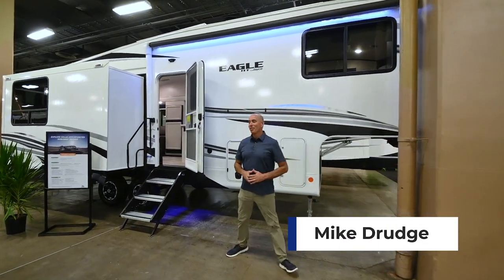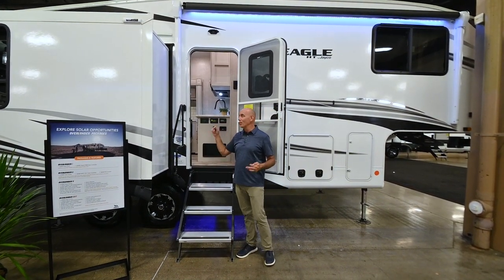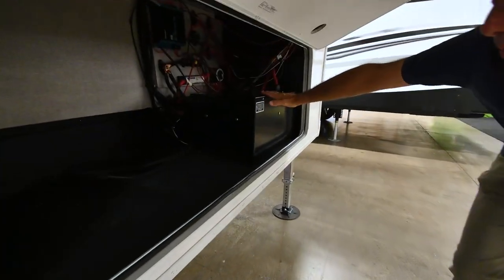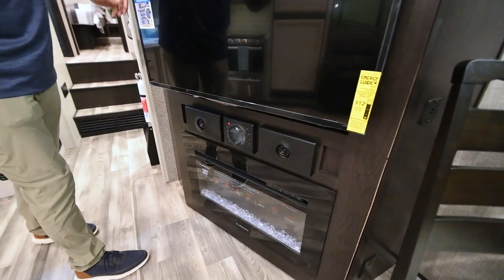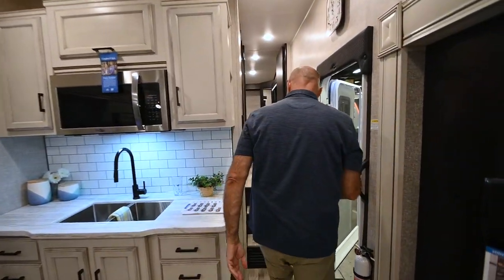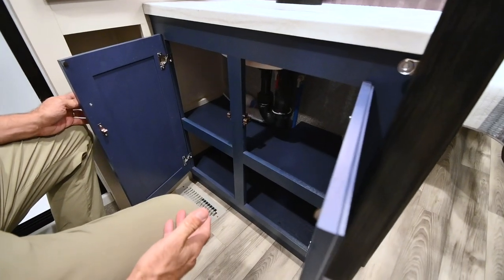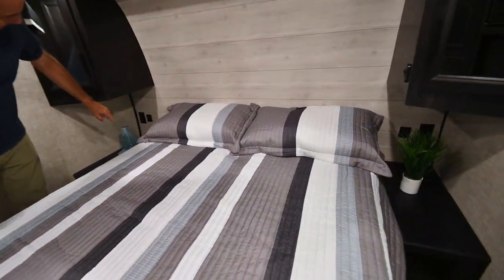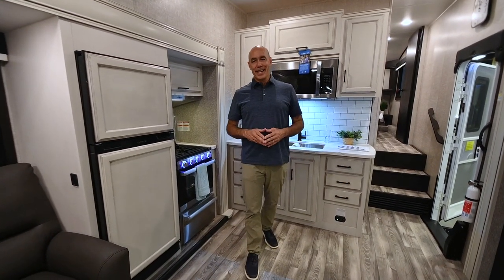Hidden Pantry! | The all-new 2023 Jayco Eagle HT 27RL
The Eagle Half-Ton Fifth Wheel is built for comfortable towing behind today’s popular half-ton trucks, with a shorter profile and lighter construction than the Eagle Fifth Wheel. The HT’s interior has been reimagined and upgraded throughout, from the backsplashes to the shower door. Gather the whole family, take the trip of a lifetime in this highly capable fifth wheel and find out why it’s the most popular trailer in the Eagle family.